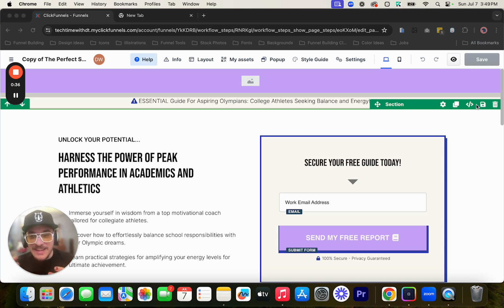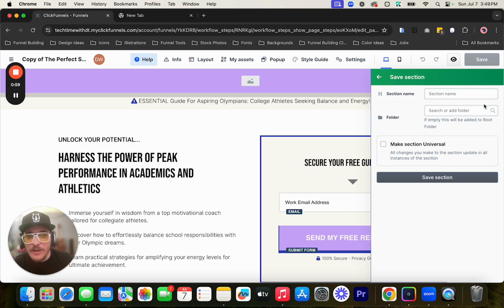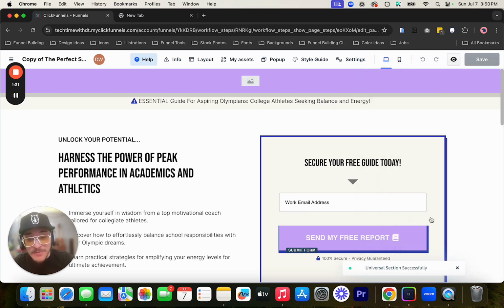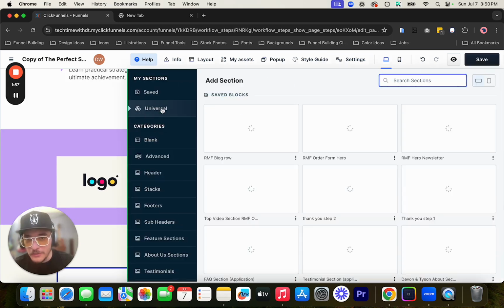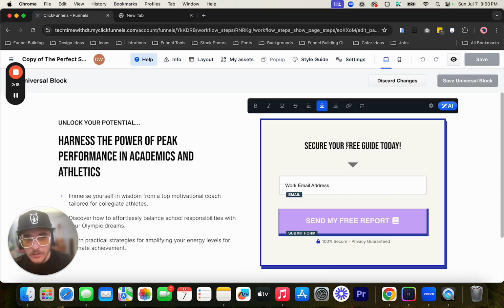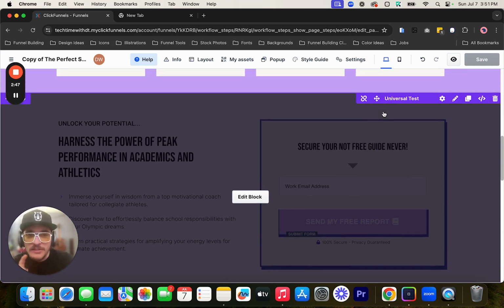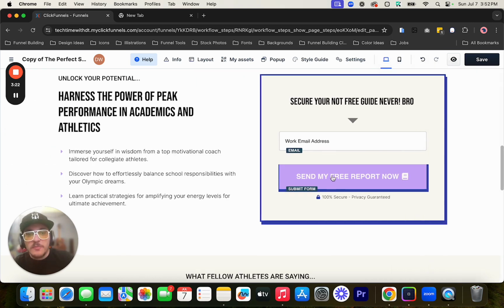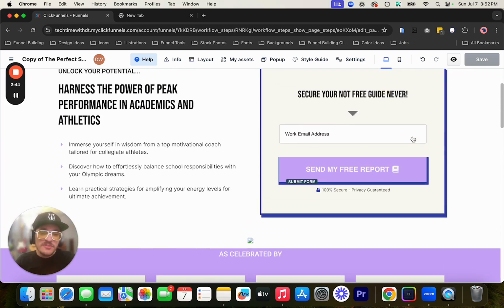How to Create a Universal Section in ClickFunnels 2.0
What's up, guys? Devon here with Repair My Funnel, and today we're talking about an awesome feature in ClickFunnels 2.0 that is Universal Sections.

If you are familiar with ClickFunnels Classic you recall that there was the ability to save a section but the capability of Universal Sections was not yet a feature so this is an absolute game changer!

In This Video, Discover:
-How to Create a Saved Section in ClickFunnels
-How to then Turn the Saved Section into a Universal Section
-How Universal Sections Operate From Funnel to Funnel

New to ClickFunnels? You can get a free 14 day trial by going to:

Drop them below! We love hearing from you and  we will do do our best to respond to every comment. 👇